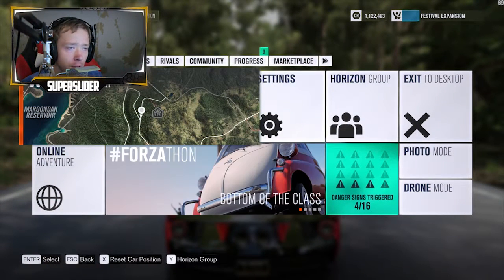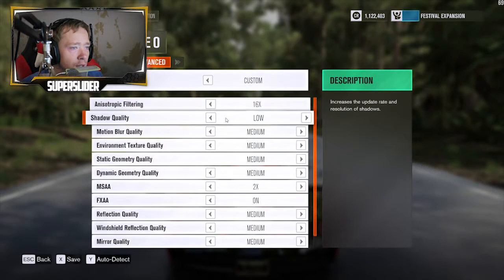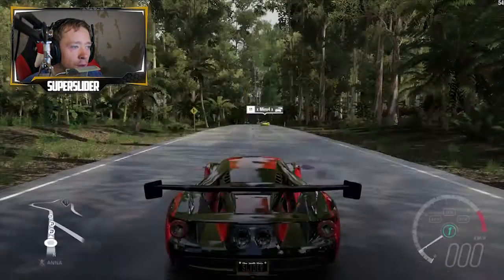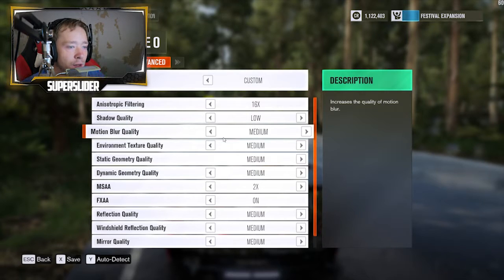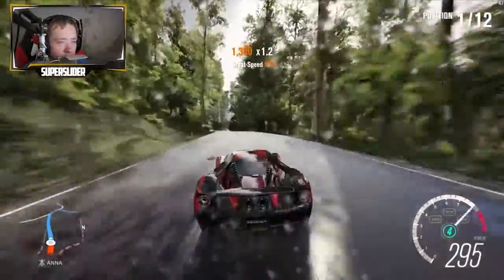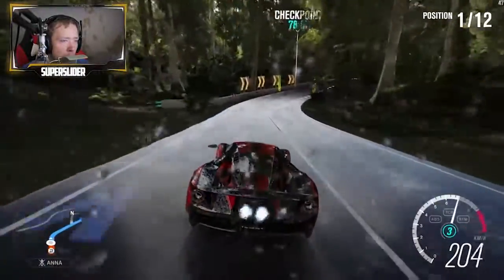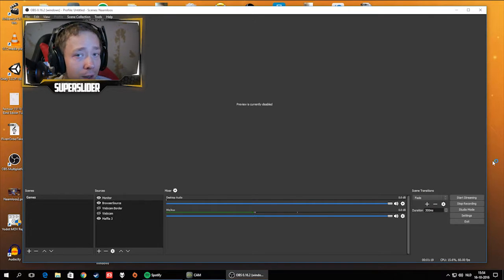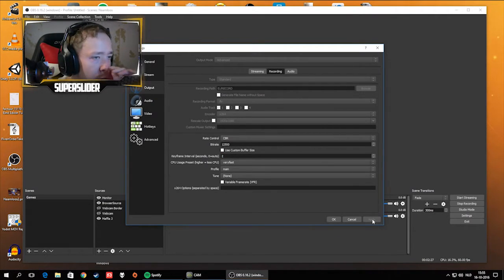OBS VS Xsplit Recording Quality and EVP/Ghost at 17:55 | Forza Horizon 3 best settings GTX 980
This video is a comparison between the most populair recording softwares right now which are OBS classic, OBS studio and Xsplit. I used the same quality settings for all the clips and I hope you guys are able to see which program has better performance and which program has better quality. This is recorded on a i7-3930k at 720p and the cpu usage was around 20% when recording.

Also something else happened in the video. You can hear something the I can't explain at 17:55. It almost sounds like somebody laughing at me. Although there was nobody in the room with me and you also do not see me react to the weird sound either. I heard it when it started editing this last part of the video. Like I said I have no idea what this is and if you guys have an idea of what this is then I would like to know, because it's freaking me out.

Peace out!